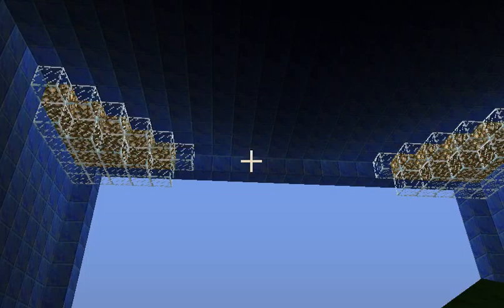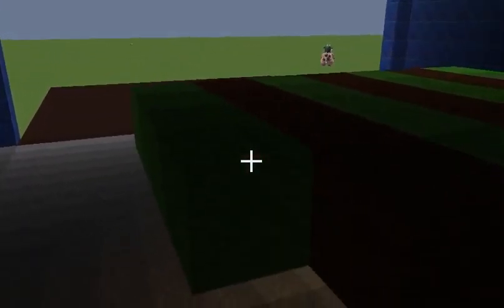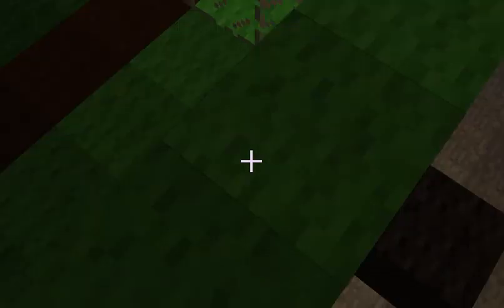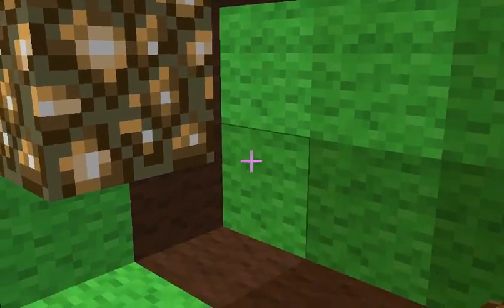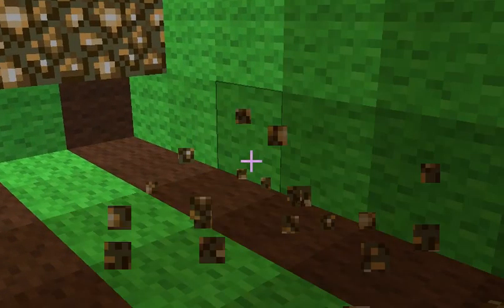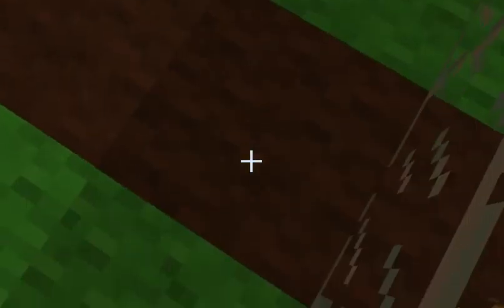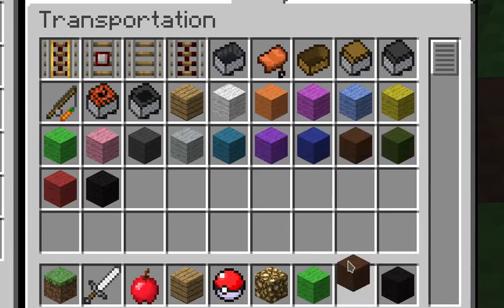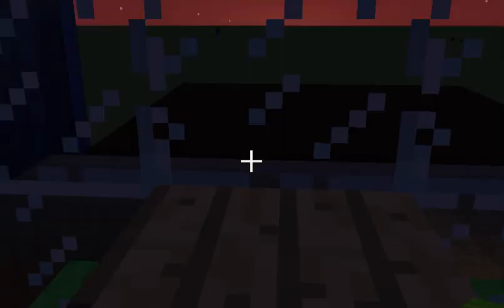drivin' crazy2(icecreammobile!!!!)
i will build cars in this series. sorry its so laggy